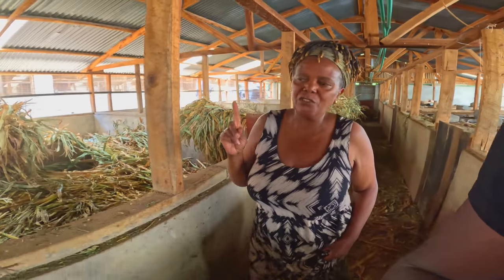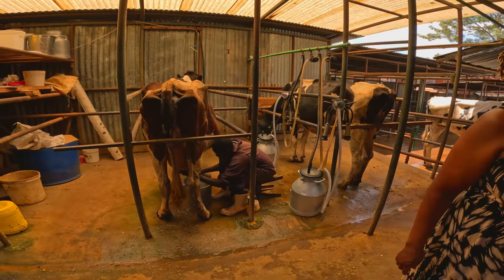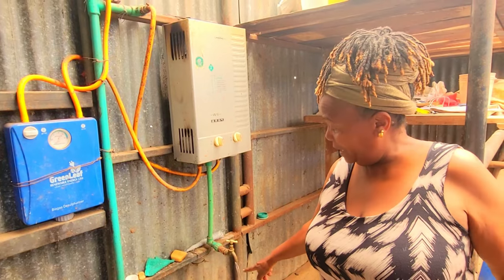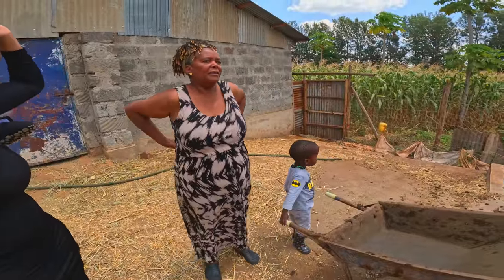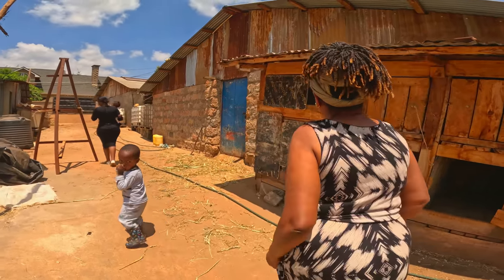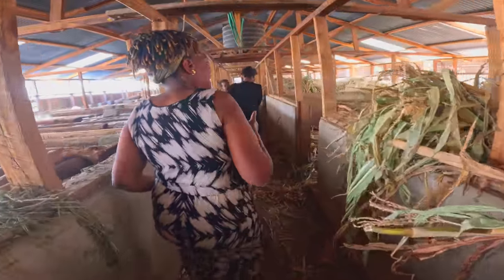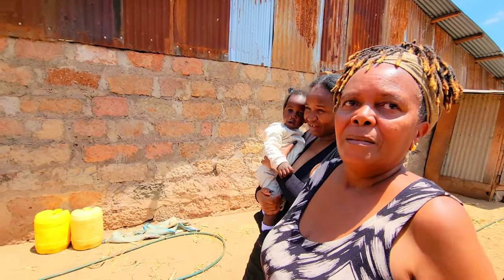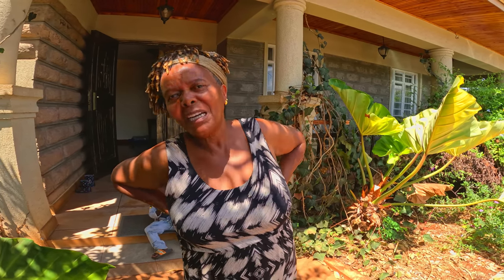MEET THIS MULTI MILLION SMART FARMER IN MURANG'A KENYA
This deserves @WODEMAYA or @LynnNgugi interview to inspire more people over and above.